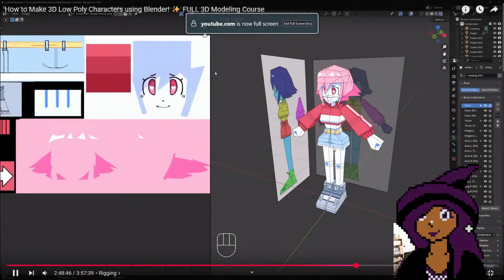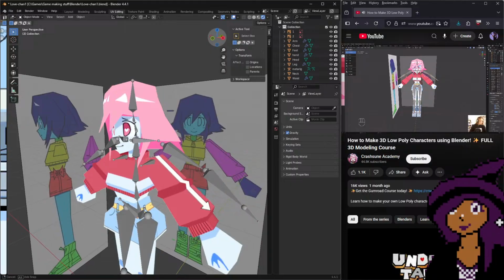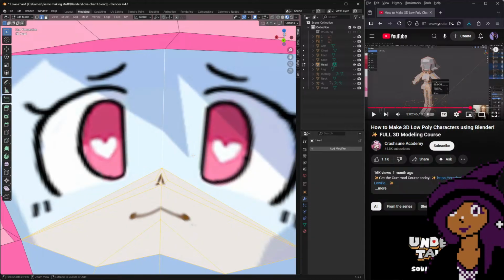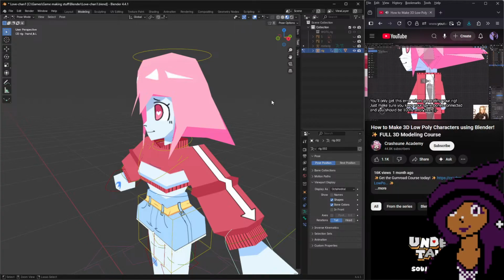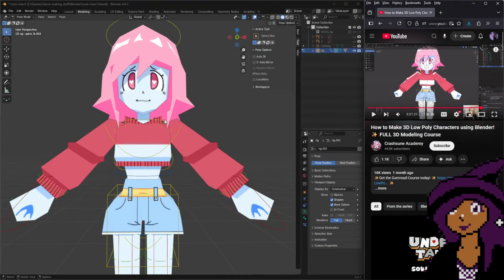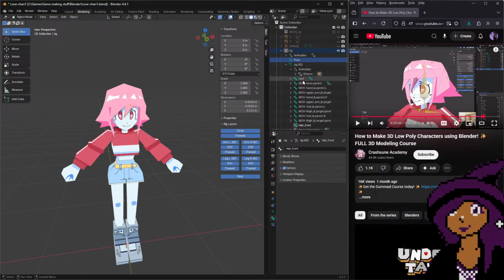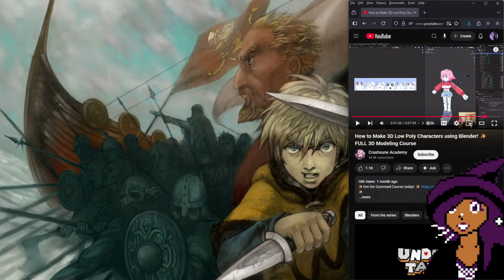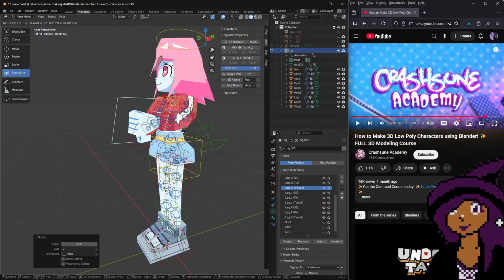Learning how to rig models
Just a chill time